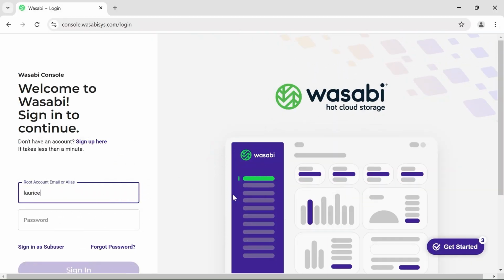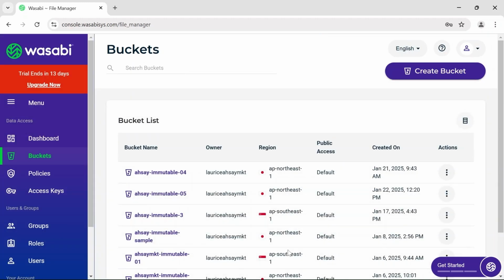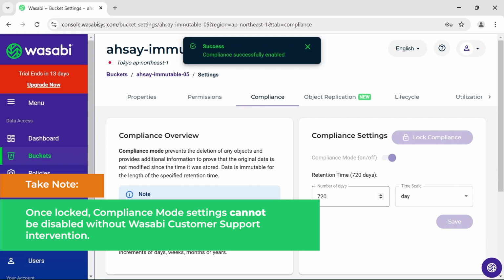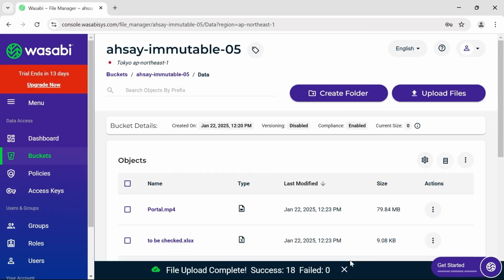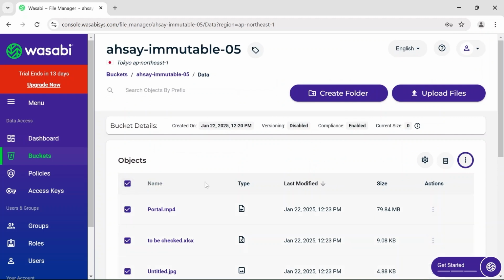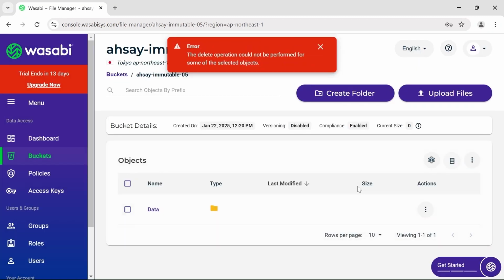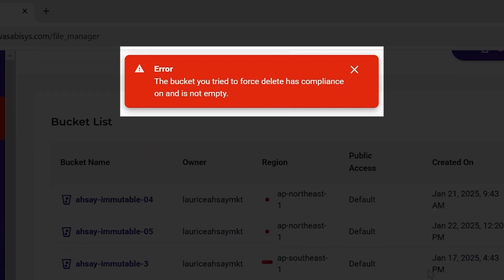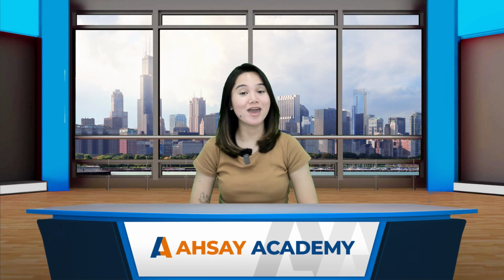Ahsay immutable backup using Compliance Mode on Wasabi Cloud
Check out how to setup your Wasabi Cloudstorage in Compliance Mode for Ahsay immutable backup

Ahsay backs up your data to multiple storage destinations to implement the 3-2-1 backup rule, along with the latest data protection technologies such as immutable backup, AES 256-bit data encryption, and two-factor authentication. As well as advanced data deduplication which will result in a significant reduction in the volume of data transferred during a backup, which means faster backups and restores and reduced data storage usage and storage charges.

How to run Space Freeing Up with backup data stored on an immutable Wasabi standard destination?

How to run a Data Integrity Check with backup data stored on an immutable Wasabi destination?